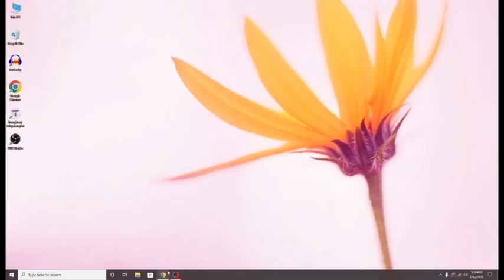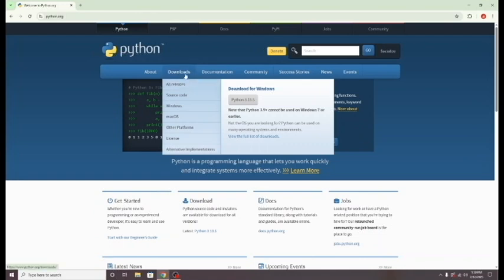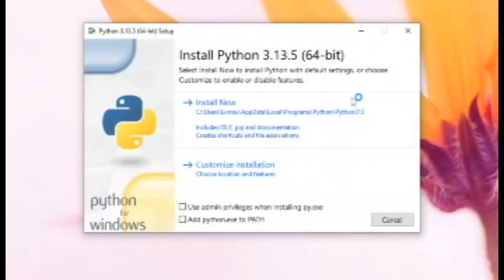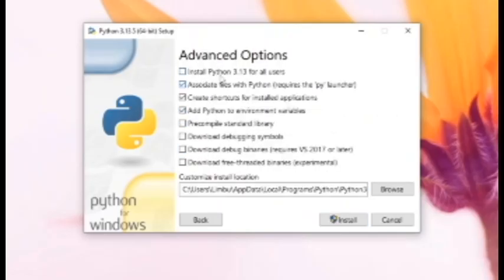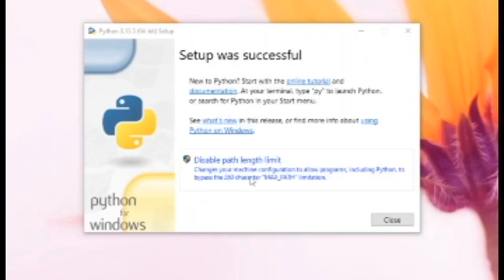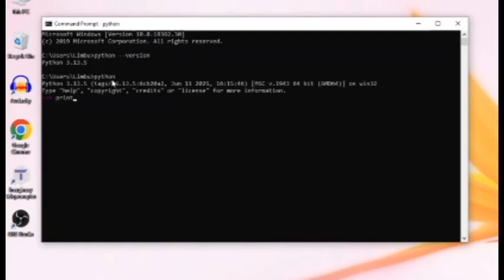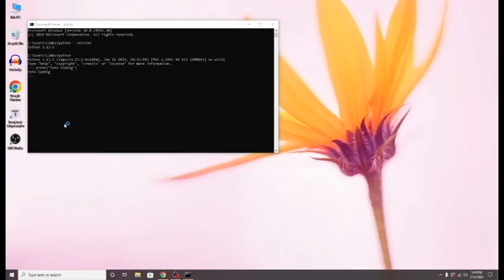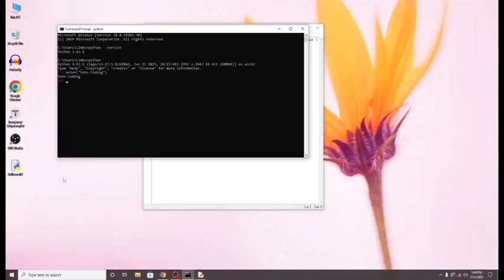How to install Python 3.13.3 on Windows 11, 10 and 7 !! Latest Update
we’ll prepare your system to build web applications using Python and Flask. Let’s get everything installed step-by-step.